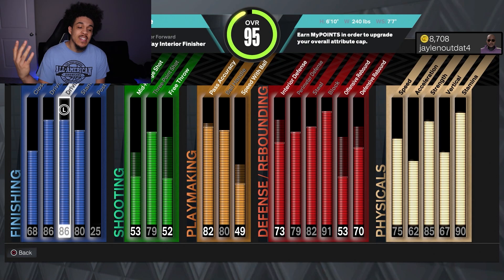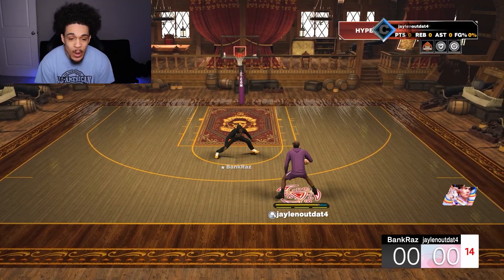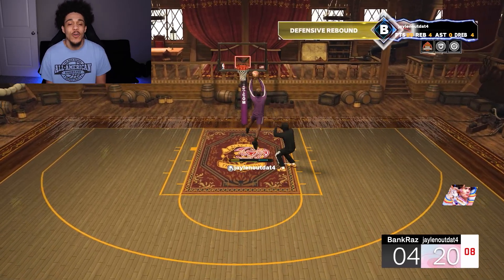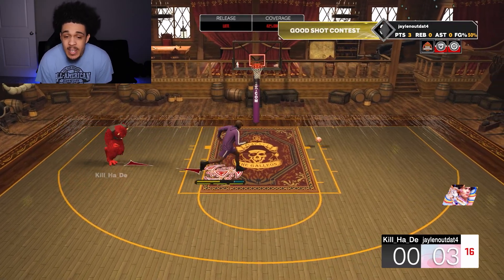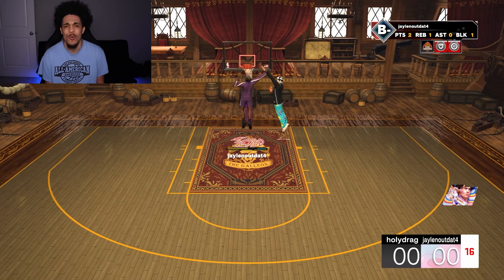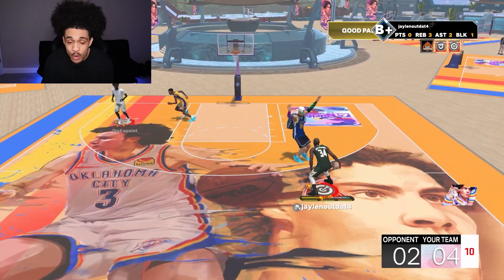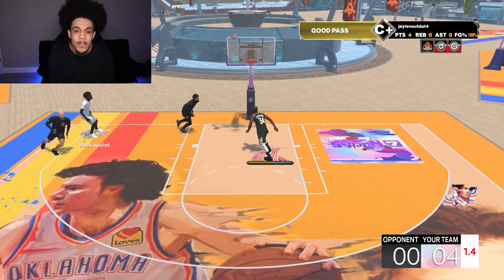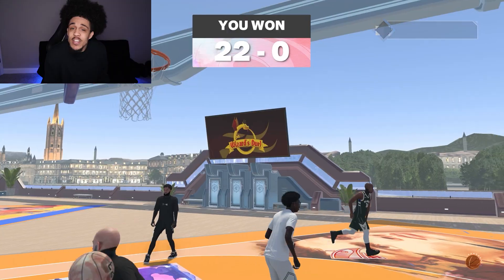This 6'10 "2-WAY INTERIOR FINISHER" is TOO FUN on NBA 2K23..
SOCIALS -